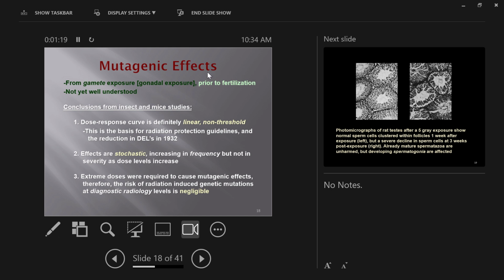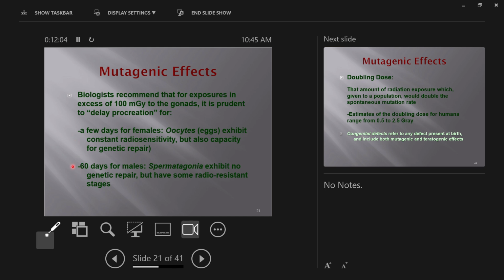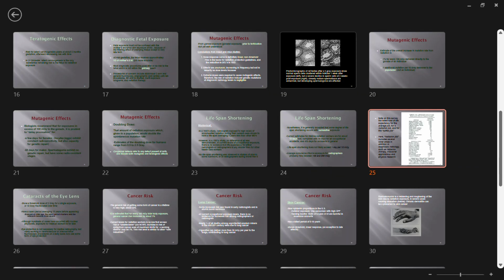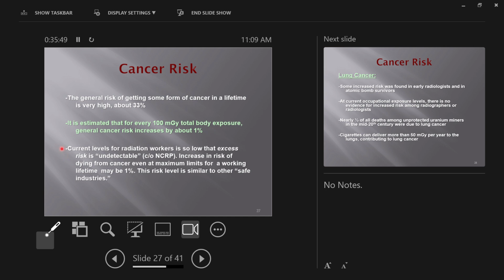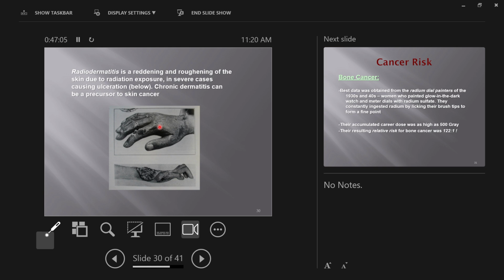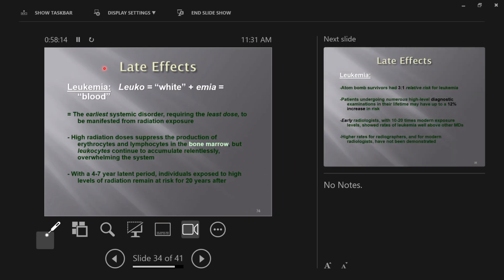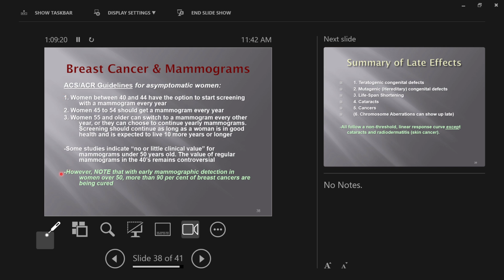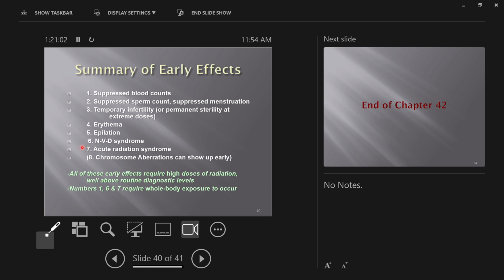Late Effects of Radiation - Part 3 of 3 - 2024/06/07